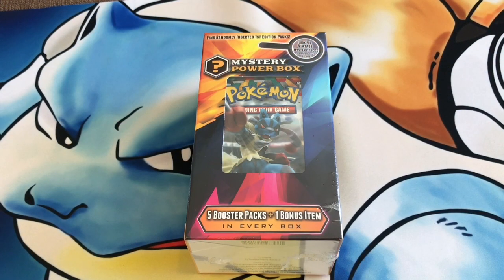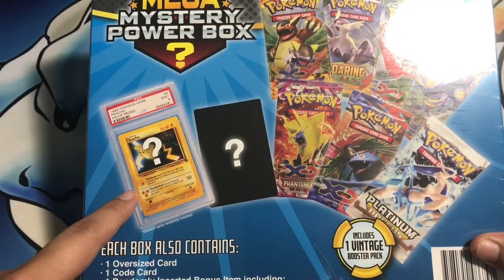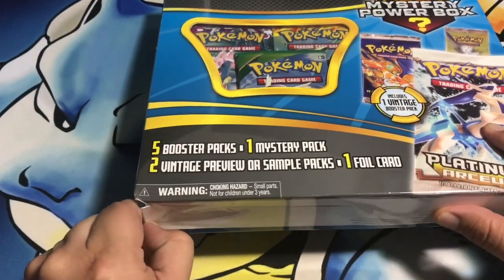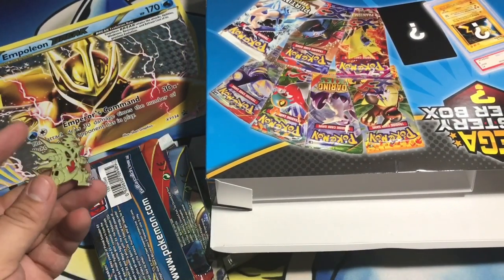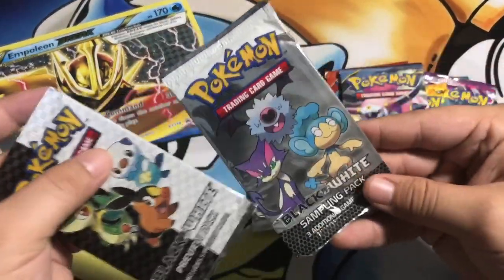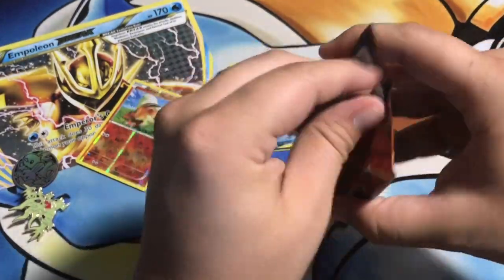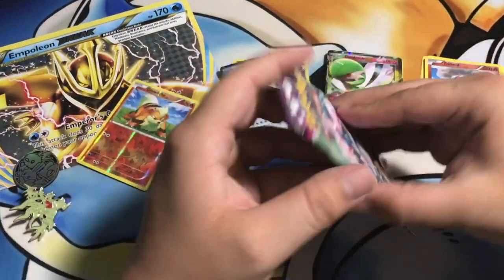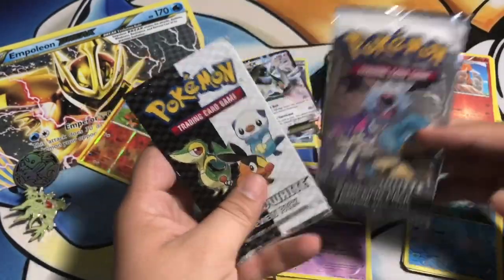Vintage Pack!!! Mega Mystery Power Box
Vintage Pack Guaranteed ? well ok, lets see what we get!

We got a lot more coming so be sure to keep checking back and check out Facebook for updates of all things pokemon.